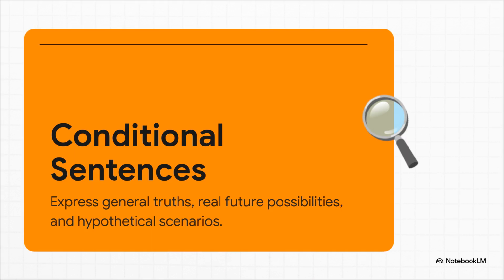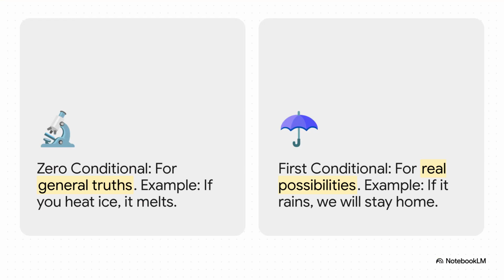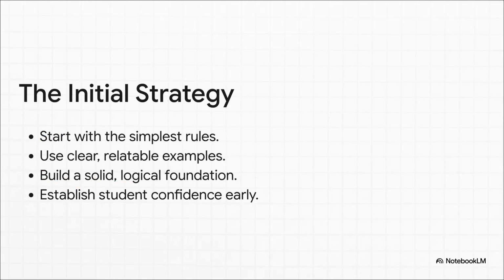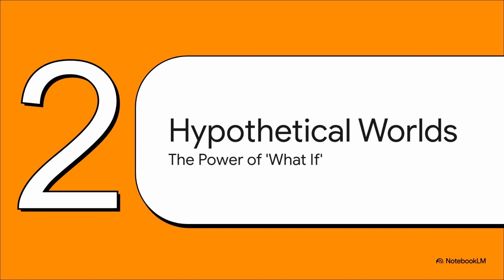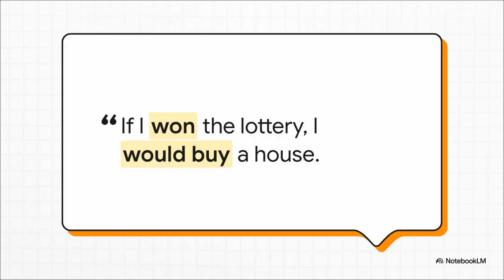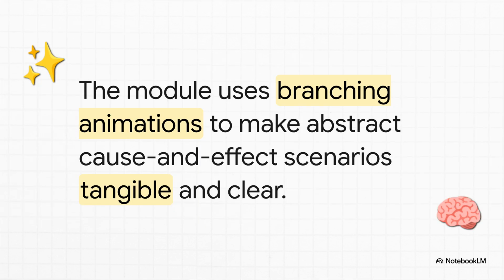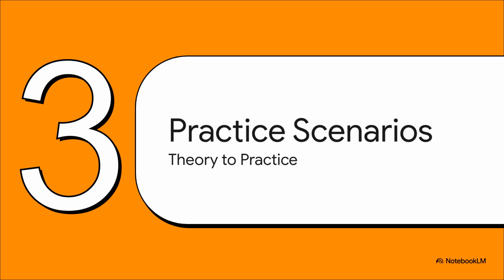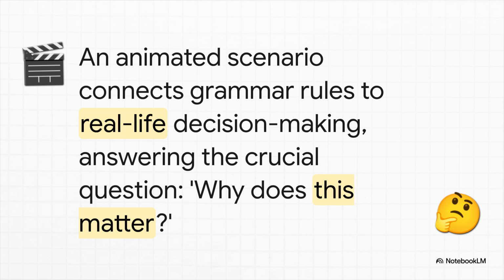The Power of ‘What If’ | Hypothetical Thinking for students | Pre IELTS Architect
Welcome to The Power of ‘What If’ | Hypothetical Thinking for Students | Pre IELTS Architect, an engaging educational lesson designed to help students develop creative thinking, problem-solving, and advanced communication skills through hypothetical thinking activities.

In this video, learners will explore how asking “What if?” questions can improve imagination, critical thinking, decision-making, and English communication abilities. This lesson is especially useful for Pre-IELTS students who want to strengthen speaking, writing, reasoning, and discussion skills for academic success.

Through interactive examples and thought-provoking scenarios, students will practice expressing ideas, exploring possibilities, and building confidence in English communication while developing future-ready thinking skills.

 In this lesson, students will:

Learn the power of hypothetical thinking
Improve critical thinking and creativity skills
Practice speaking and expressing ideas confidently
Build communication and problem-solving abilities
Strengthen English skills useful for Pre-IELTS learning

Perfect for Pre-IELTS learners, classrooms, homeschooling, English learners, and students interested in creative and analytical thinking activities.